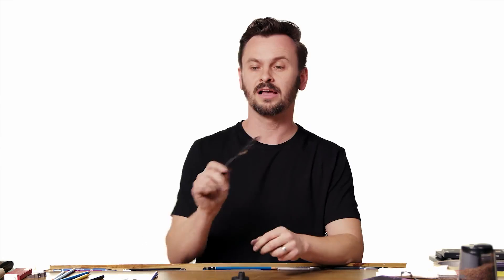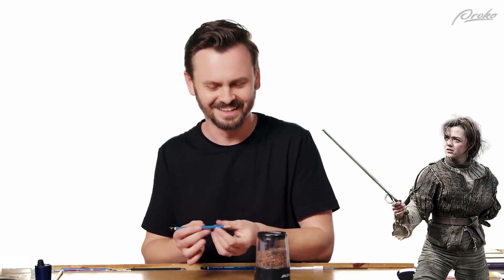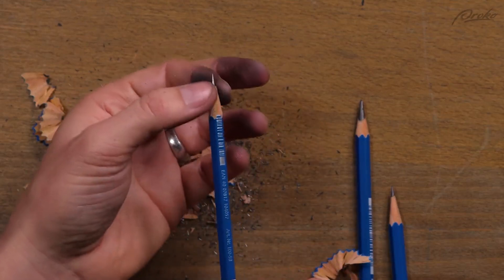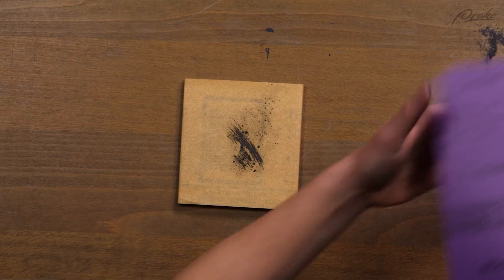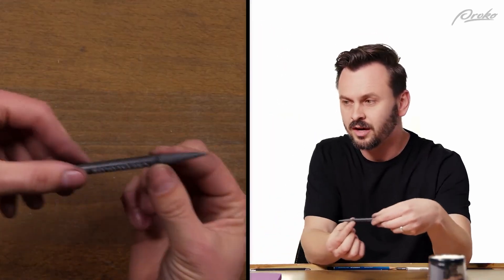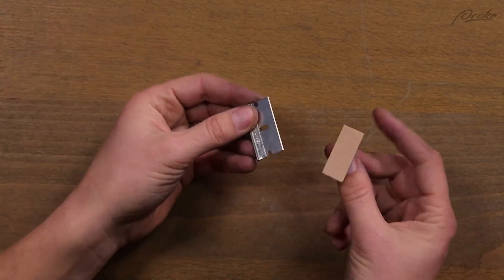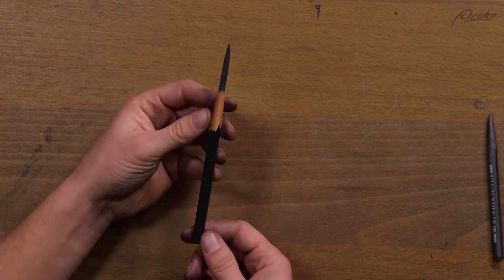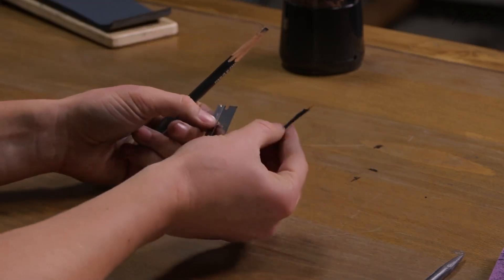06 sharpening 6 types of drawing pencils